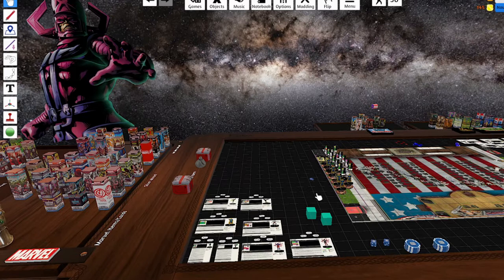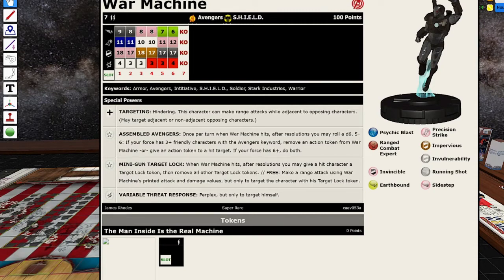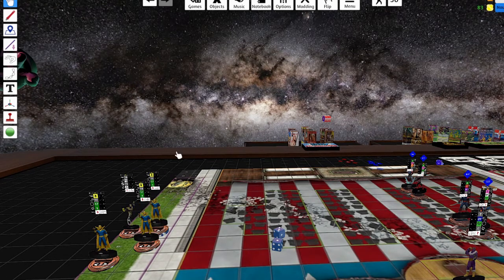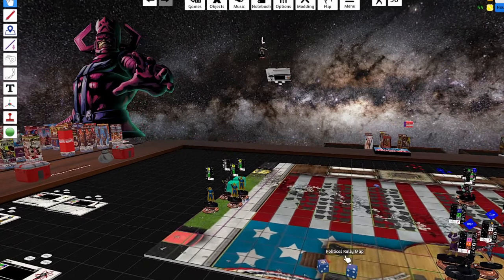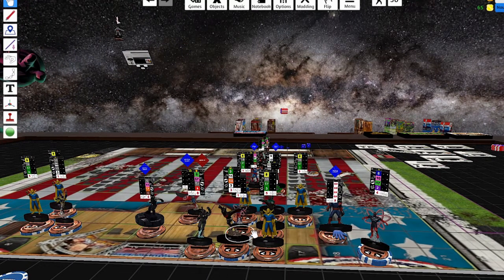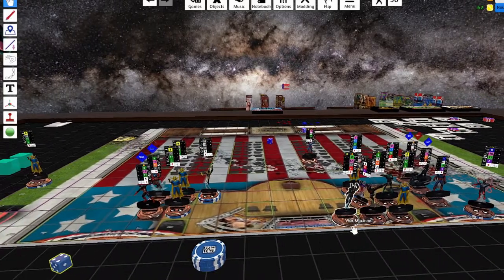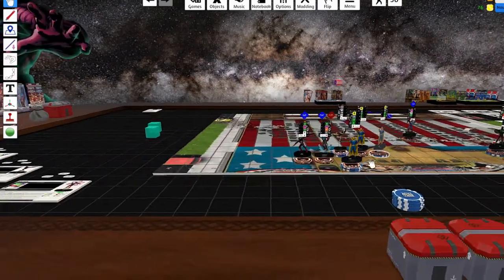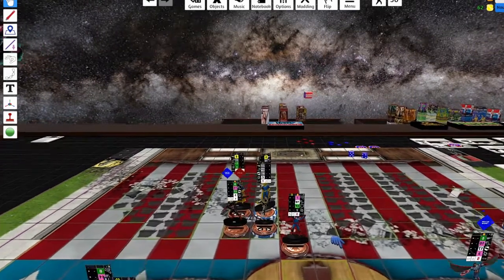Thursday Throwdown Ep. 52 Captain america and the Avengers VS Justice League Unlimited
Kalder and Simeon have built teams based on your votes. Who will be the best of the best? Tune in to find out in this epic Golden Age Heroclix Throwdown!

Special thanks to ineverwin for the Table Top Simulator Mod